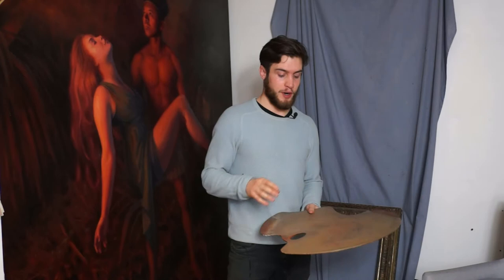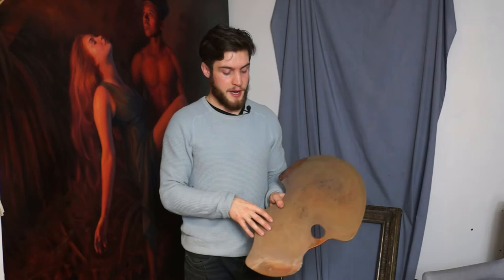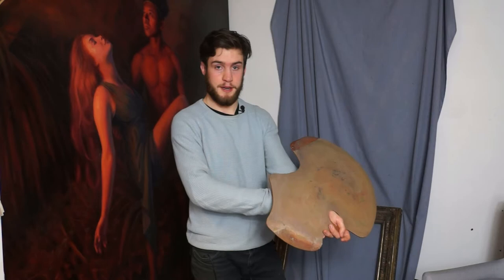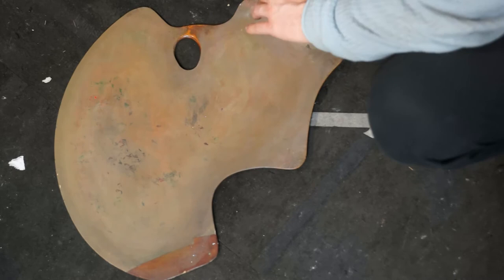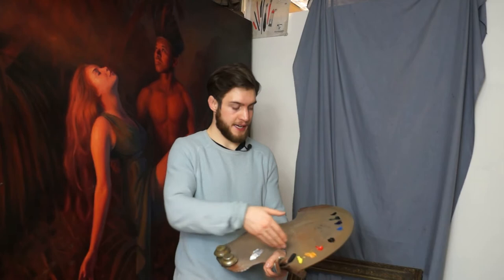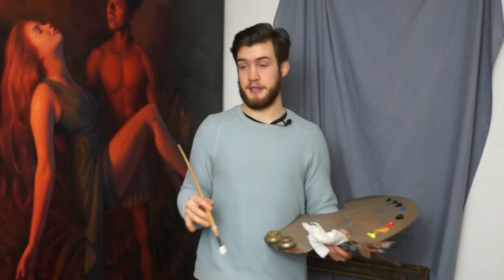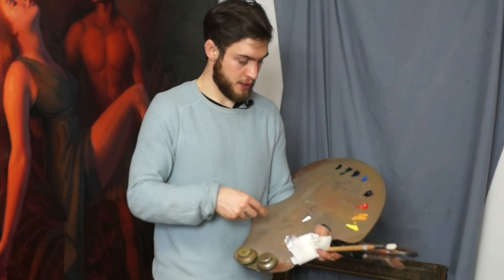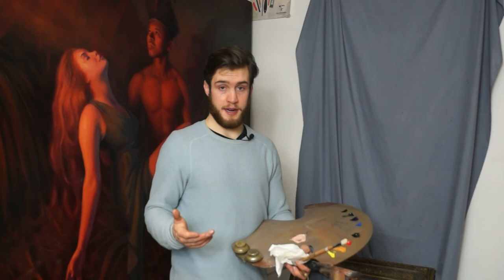How to use an Artist Palette for Oil Paint or Acrylic